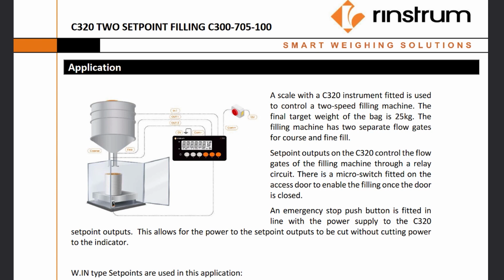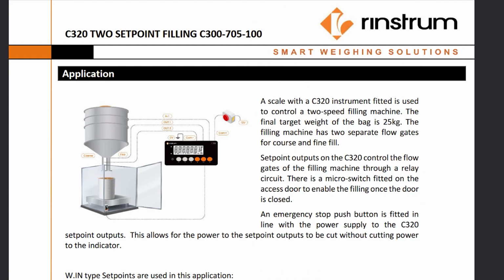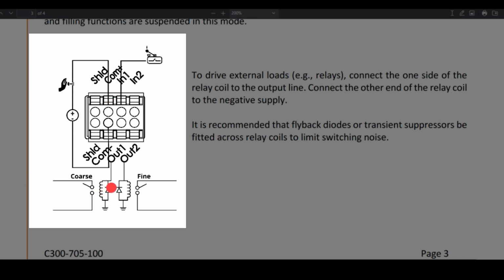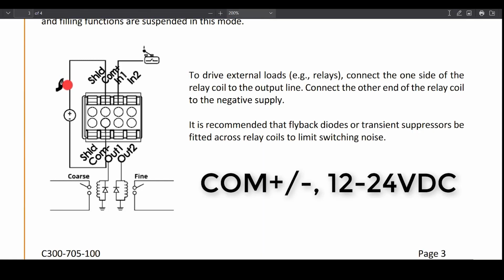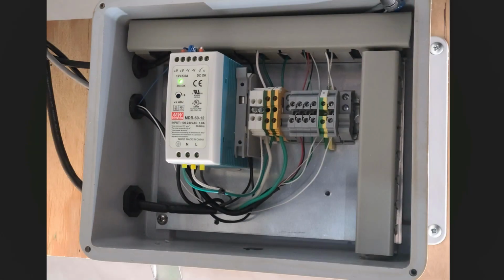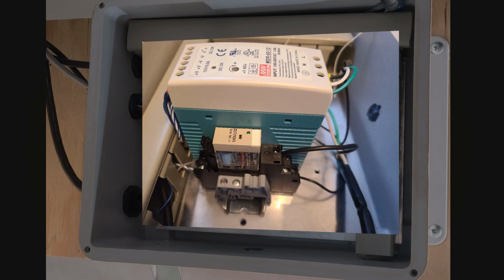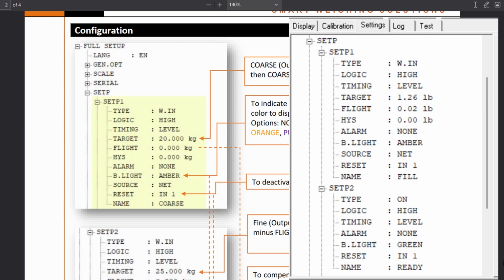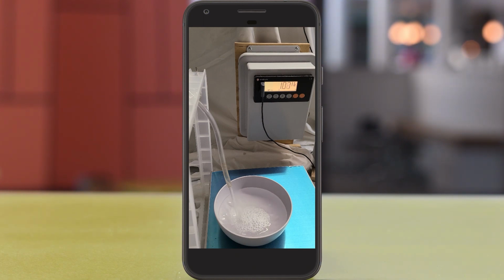Rinstrum C320 Two Set Point Filling App Note C300 705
In this video, Aaron Murphy, Application Engineer at Rinstrum demonstrates how to configure a filling application with two set points on a C320 weighing indicator.